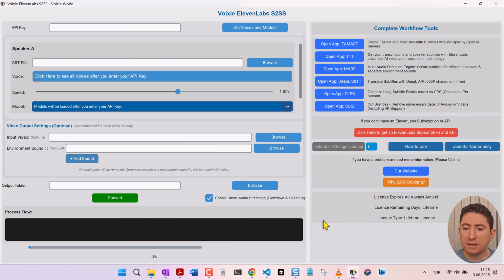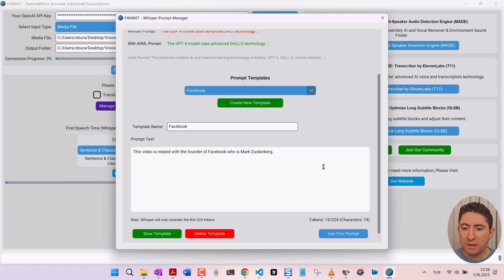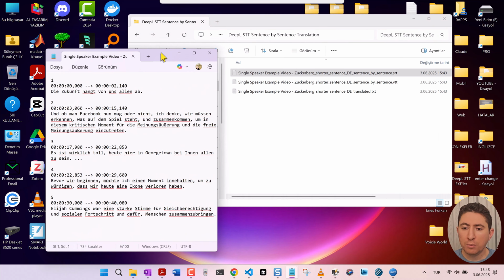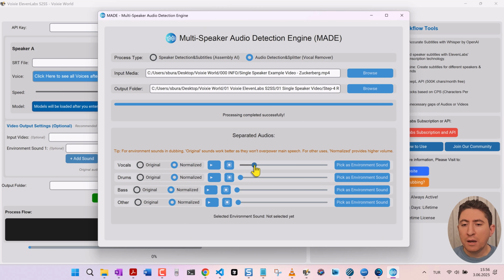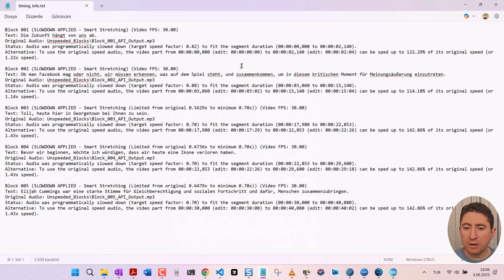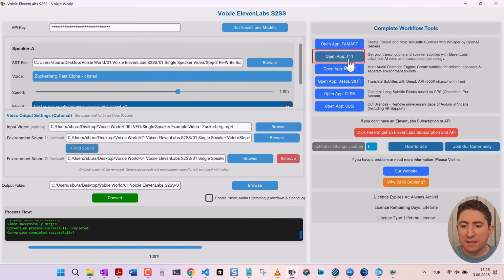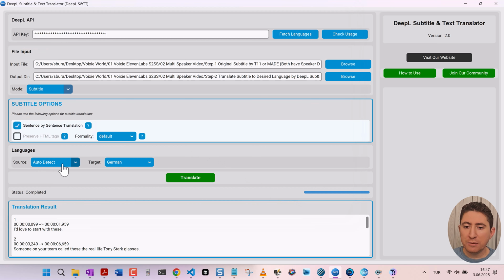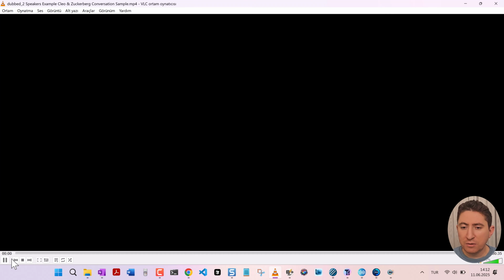Voixie ElevenLabs: Unlock Your ElevenLabs Professional Voice Clone (PVC) for 12X More Dubbing!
Unlock the full potential of your ElevenLabs Professional Voice Clone (PVC)! Traditional methods and even ElevenLabs' own studio severely limit your best voices. This in-depth tutorial shows you how to use the Voixie ElevenLabs ecosystem to get up to 12 TIMES more dubbing from your Creator plan—transforming just 10 minutes of PVC quota into 120 minutes of high-quality, watermark-free dubbed content.

Take full control over your AI dubbing workflow, from subtitles and translation to the final mix, all at a fraction of the cost and time.

Get your Voixie license at a huge discount! These codes won't last forever, so act fast!

⏰ **VIDEO CHAPTERS:**
00:00 - Intro: Enterprise-Grade AI for Everyone
01:34 - The Problem: Why ElevenLabs' Dubbing Studio is 12x More Expensive for PVC
03:26 - **SINGLE-SPEAKER DUBBING DEMO (Zuckerberg)**
03:49 - Step 1: Perfect Subtitles with Famast (OpenAI Whisper)
13:39 - Step 2: Accurate Translation with DeepL S&TT
18:53 - Step 3: Optimizing Subtitles for Natural Pacing with OLSB
25:30 - Step 4: Isolating Background Audio with MADE
28:17 - Step 5: Final Dubbing with a Voice Clone in Voixie
38:48 - Step 6 (Optional): Creating Jump-Cuts with CutS
43:27 - **MULTI-SPEAKER DUBBING DEMO (Zuckerberg & Cleo)**
44:29 - Step 1: Speaker-Separated Subtitles with T11 / MADE
52:29 - Step 2: Translating Subtitles for Each Speaker
53:46 - Step 3: Optimizing Both Speaker Subtitles with OLSB
57:24 - Step 4: Finding Background Sounds for Multi-Speaker Video
59:06 - Step 5: The Final Multi-Speaker Dubbing Process
01:02:18 - The Incredible Results: 99.9% Savings!
01:03:06 - Conclusion & Your Exclusive Discount Codes

This entire video was narrated using my own ElevenLabs Professional Voice Clone and the Voixie workflow, proving that the quality is indistinguishable from human speech.